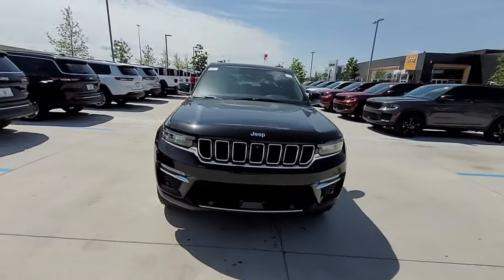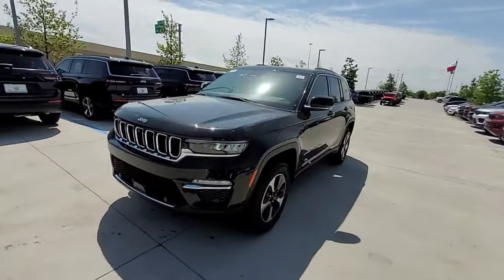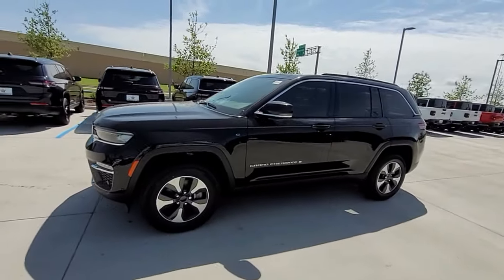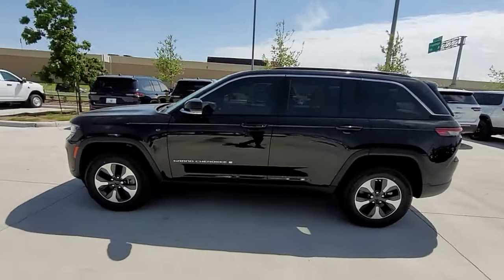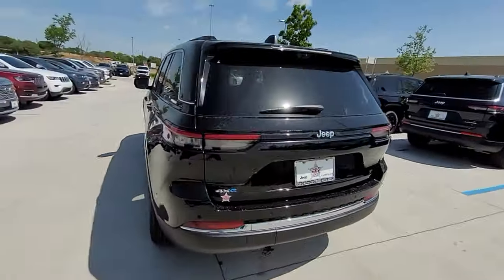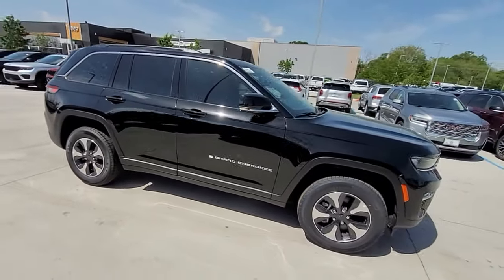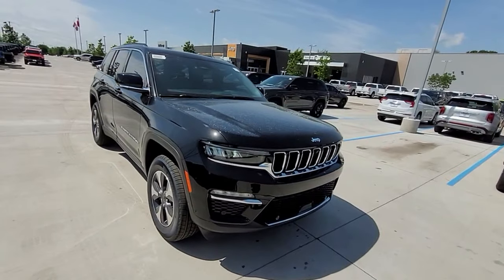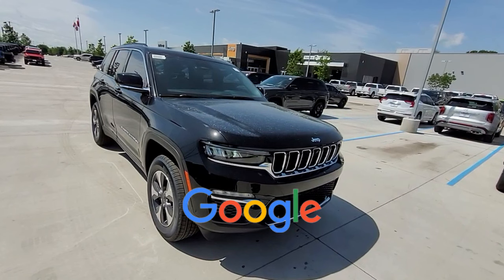New 2024 Jeep Grand Cherokee 4xe Prosper, Allen, Plano, Denton, Melissa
2024 Jeep Grand Cherokee 4xe  1C4RJYB66RC106677 Video

This 2024 Jeep Grand Cherokee 4xe  is full of phenomenal features such as: